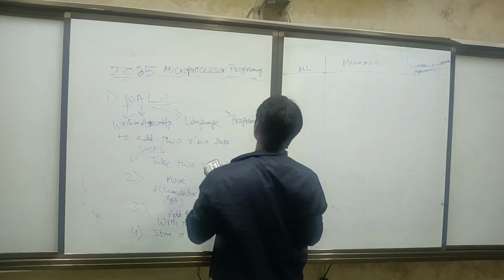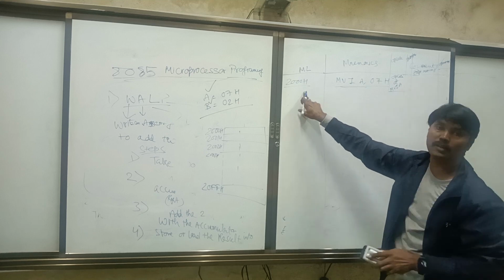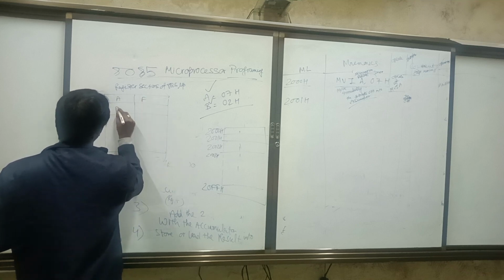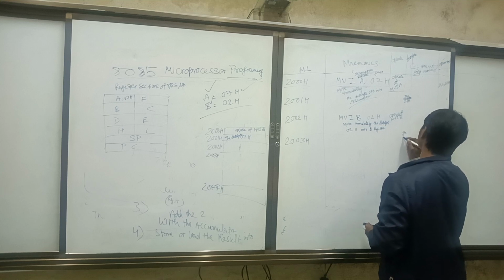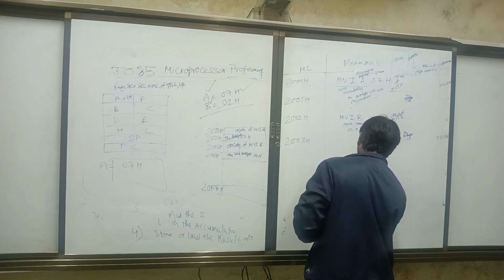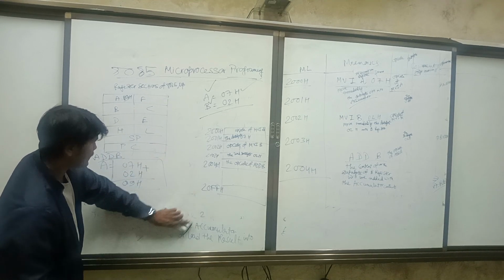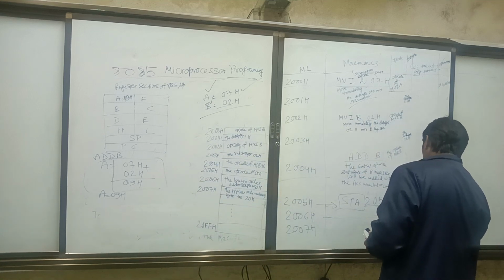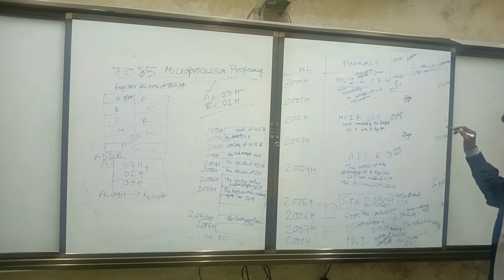ADDITIONS OF 2 8 BIT DATA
ADDITIONS